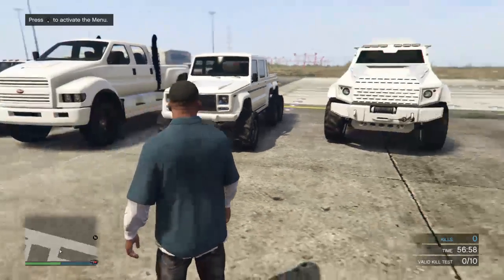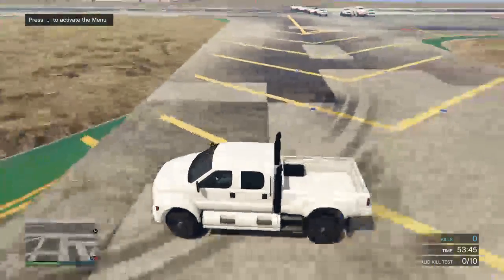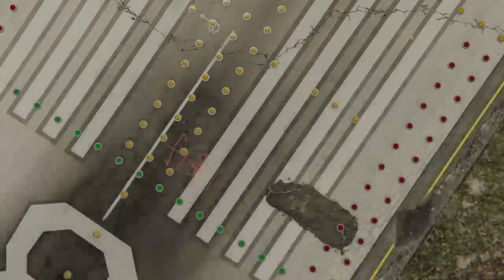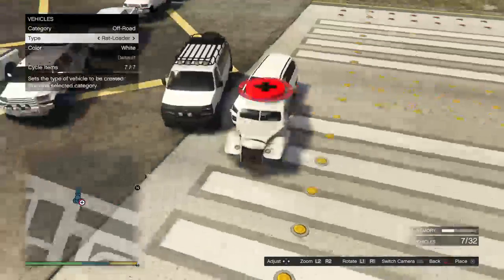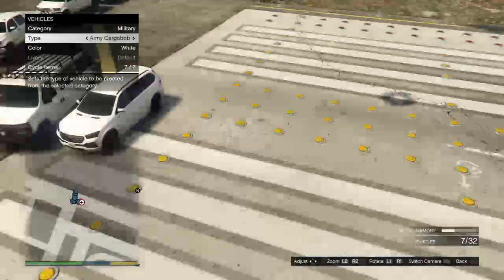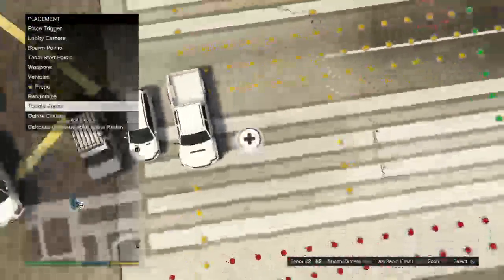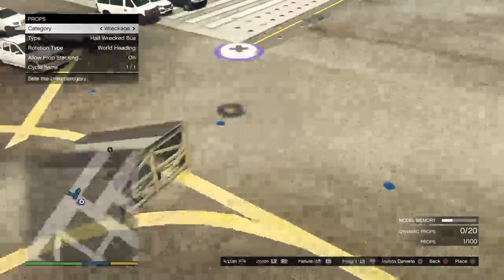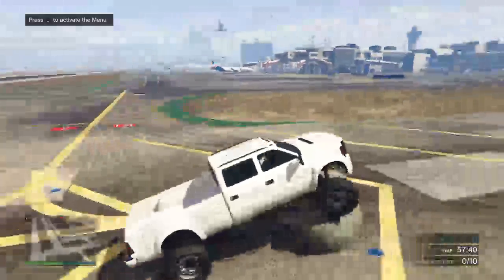GTA 5 Top 5 trucks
Snapchat kingbic4 kik killzonejdog twitter @Steelhawk10 instagram   @Steelhawk10